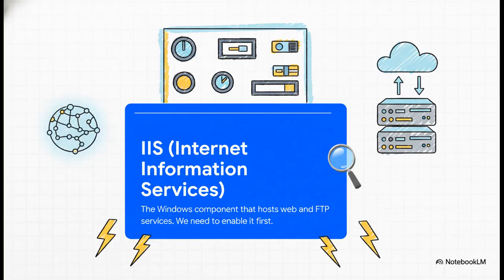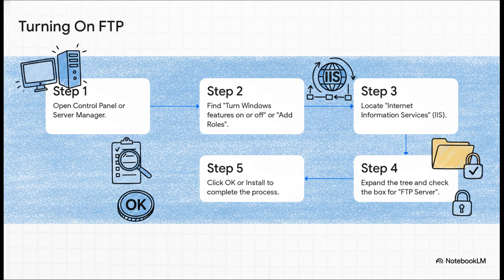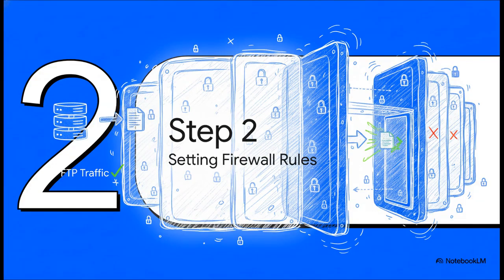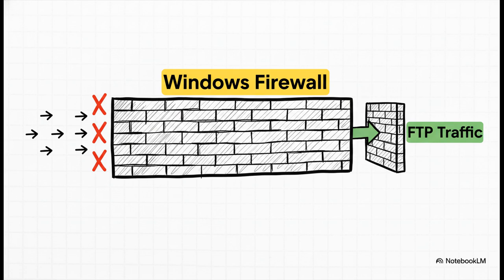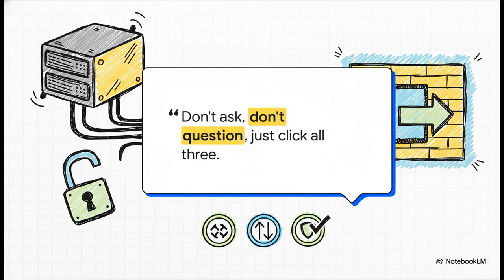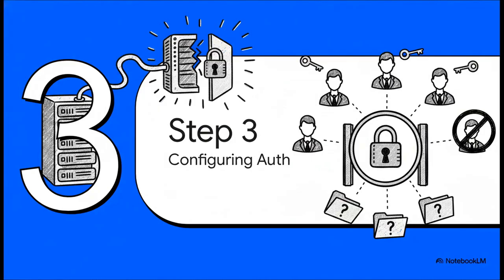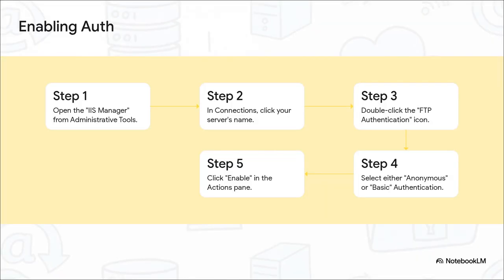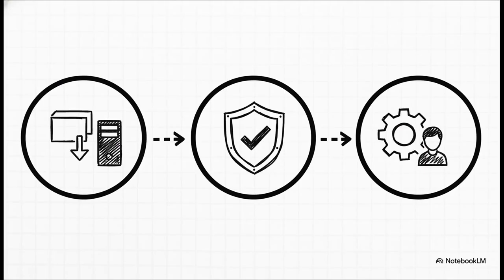[Tech Tips] How to Set Up an FTP Server (Windows)